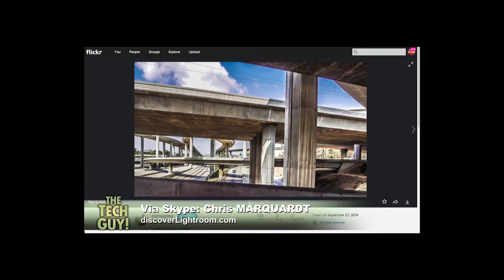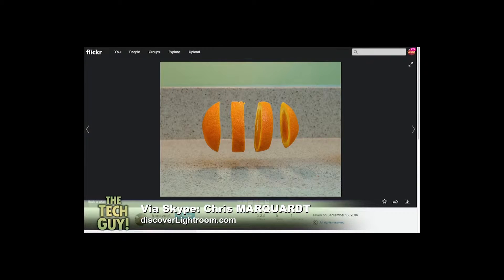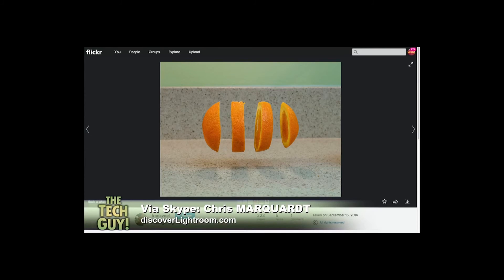Chris Marquardt Selects My Picture Finally